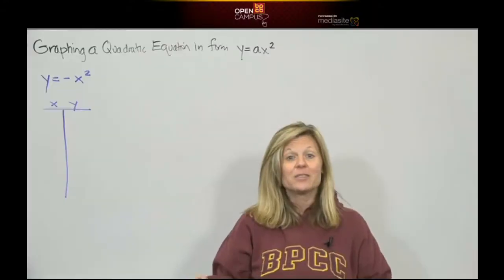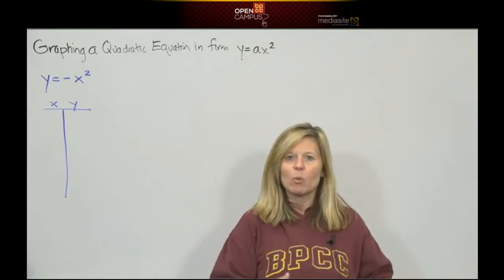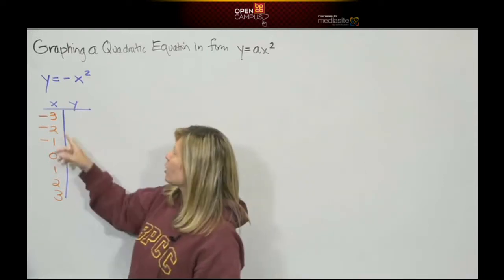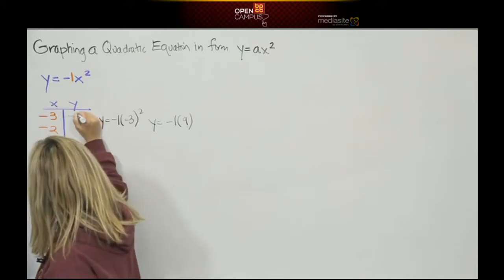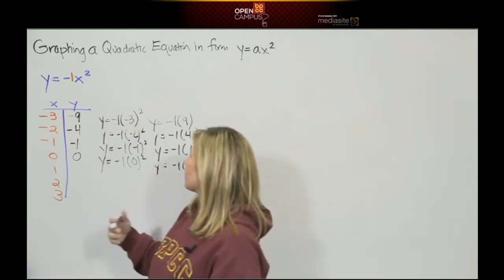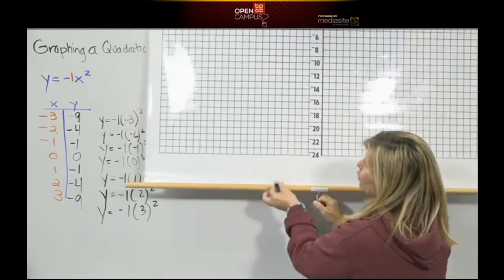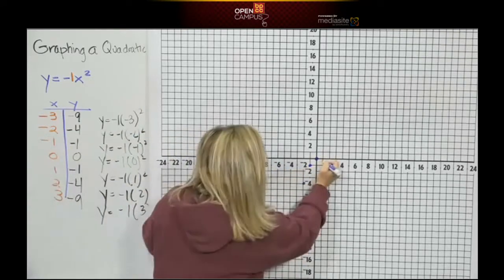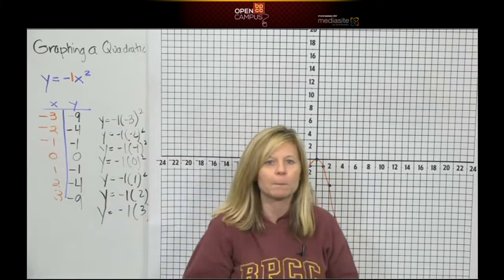19 3B Graphing a Quadratic Equation in form y=ax^2 Using a T Table